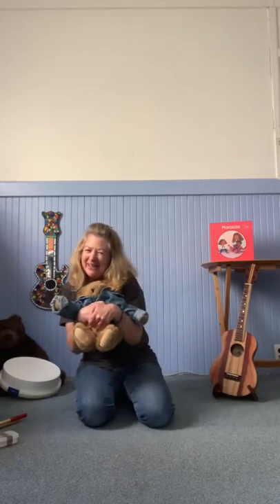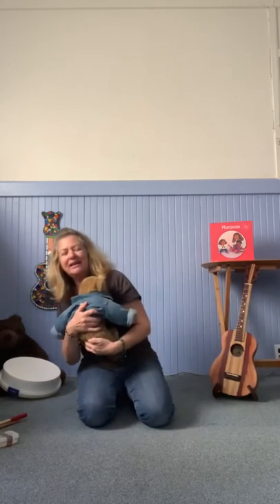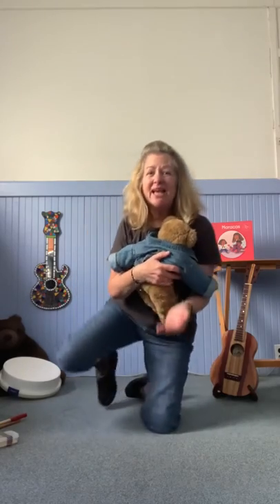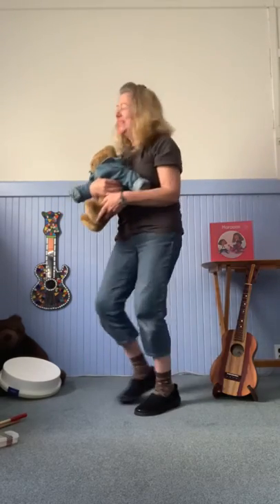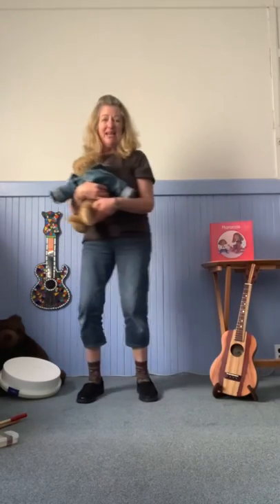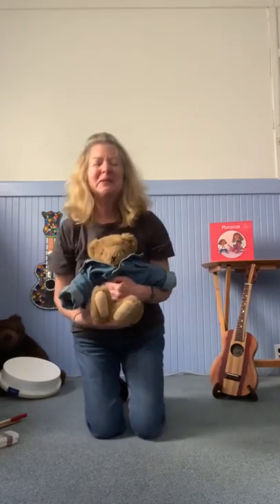Preview of spring Maracas for East Bay Music Together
A small sample of our upcoming Maracas collection